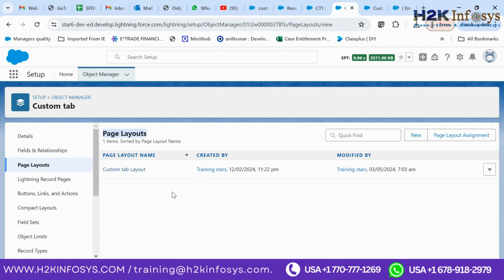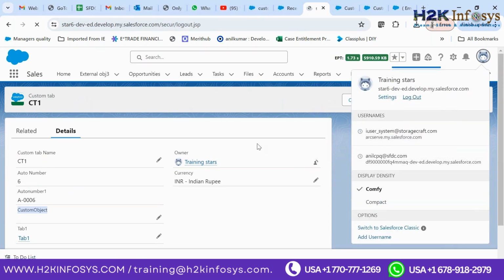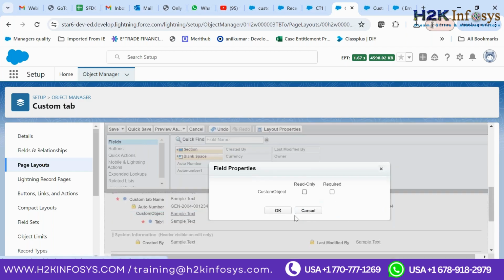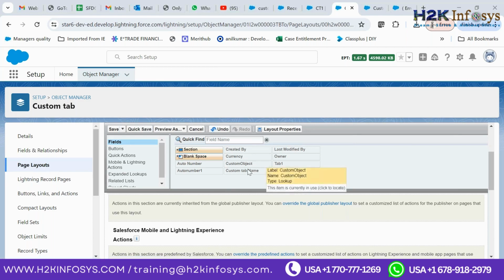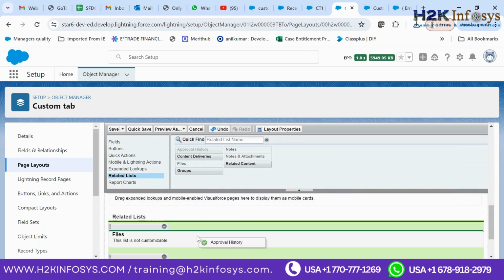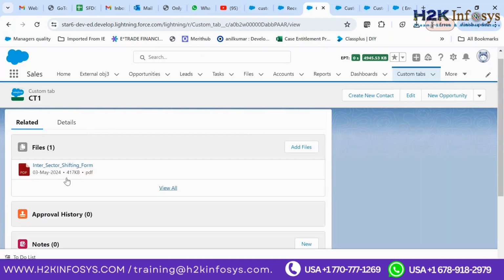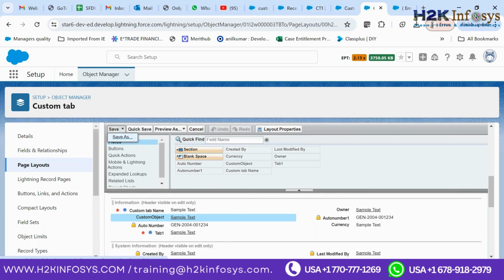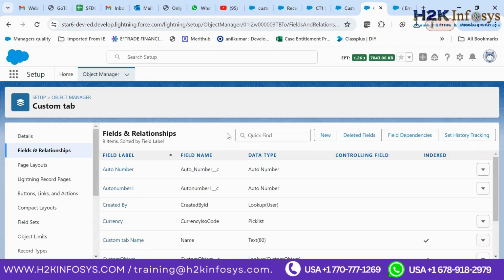Advanced Salesforce Admin Class Part 12 | H2KInfosys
What is Advanced Salesforce Admin ?
Salesforce is more than just a CRM system; it's a comprehensive platform designed to support all aspects of customer engagement. This includes sales management, customer service, marketing automation, and business analytics, all hosted within the cloud to ensure accessibility and security. Its versatility makes it suitable for various industries, including healthcare, finance, retail, and more.

Key Features of Salesforce
 Customer 360: A unified view of each customer that allows businesses to deliver a personalized experience across every touchpoint.
    Sales Cloud: Streamlines the sales process, making it easier for sales teams to close deals and increase productivity.
    Service Cloud: Provides tools for faster and smarter customer service, enhancing customer satisfaction.
    Marketing Cloud: Offers powerful marketing automation tools to create and manage marketing campaigns effectively.
    Einstein Analytics: Uses artificial intelligence to provide actionable insights and predictive analytics.

 Enhanced Customer Insights: Deep data analysis tools help in understanding customer behavior and preferences.
    Increased Efficiency: Automation of routine tasks frees up time for strategic activities.
    Scalability: Adapts to business growth and changes without the need for new software.
    Community Building: Connects businesses with a vast community of Salesforce users and developers.

Conclusion: Why Choose Salesforce?
Salesforce is not just a software product; it's a comprehensive ecosystem that enables businesses to grow and adapt in a changing market. Its continuous updates and community support make it an invaluable tool for any business looking to enhance its CRM capabilities and drive growth.